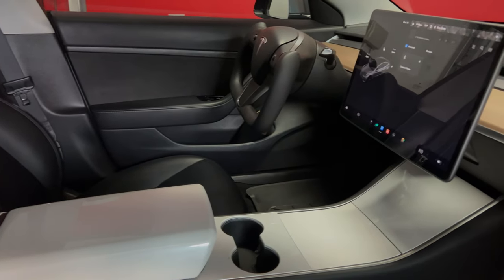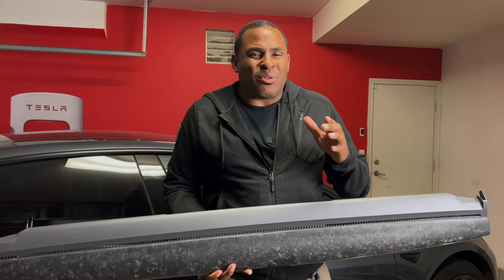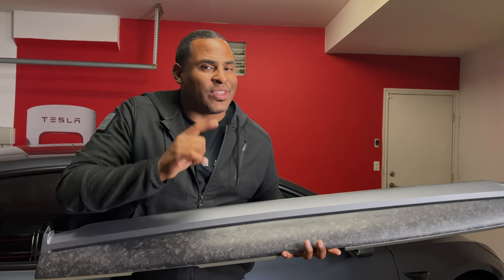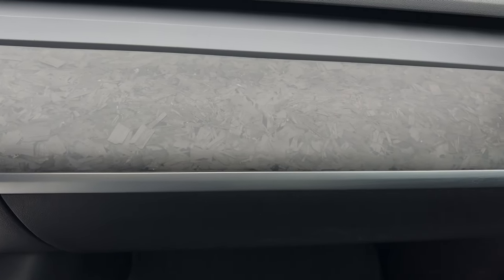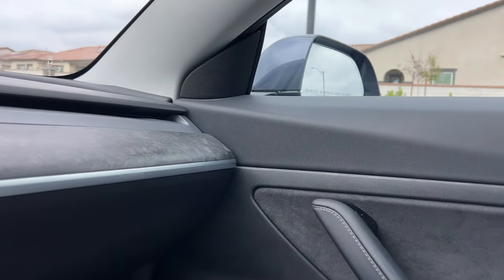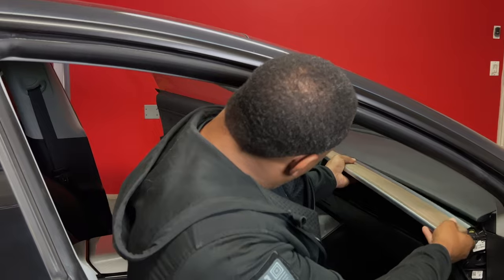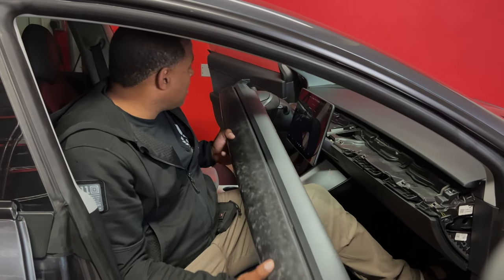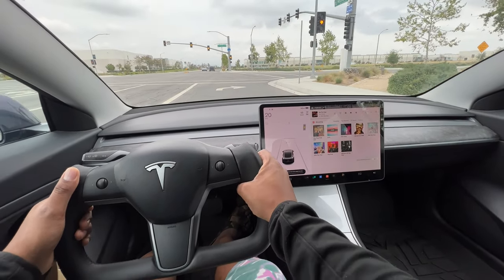Real Forged Carbon Fiber Dash Replacement for Tesla Model 3 and Y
Not a skin, not a cap, but a full replacement! The  people over at Aroham (who sent me the Yoke) have a top quality product to give your Tesla that sporty look.  They offer the unique forged carbon, your traditional glossy, or matte carbon fiber at an amazing price.

Tesla Accessories:
Trash Can
USB Hub
Console Cover
Camera Cover
KeyFob Case
Model 3 Power Frunk and Trunk:
Foam Canon
Leaf Blower

Studio Gear:
Sony A6600
DJI Ronin SC
Sigma 16mm
Sony 50mm OSS 1.8
Rode Wireless Go
Affordable Studio Lighting

Editing:
Mac mini
iPad Pro
iPad Magic Keyboard
Airpod Pro Discount
Logitech MX Keys Mac
Logitech MX Master 3 Mac
Apple Pencil
LG Ultrafine 4K Monitor